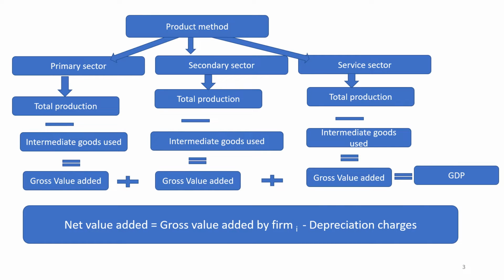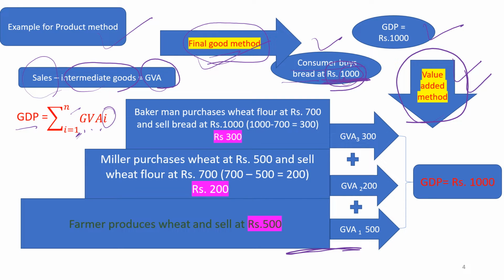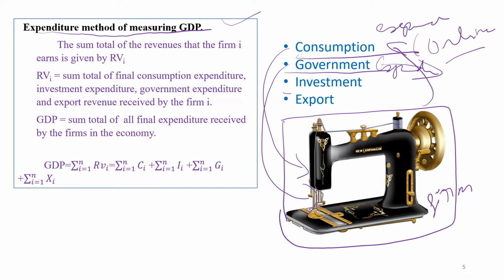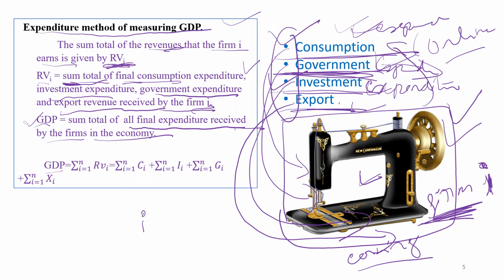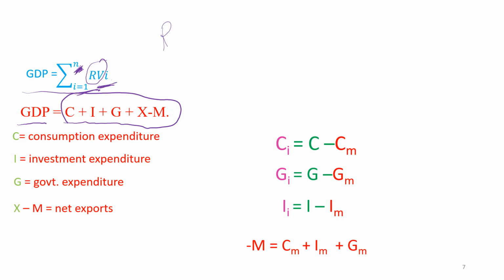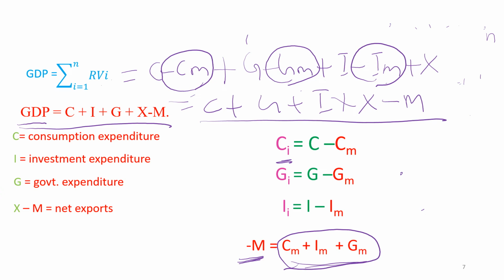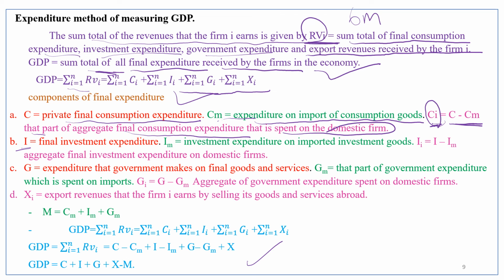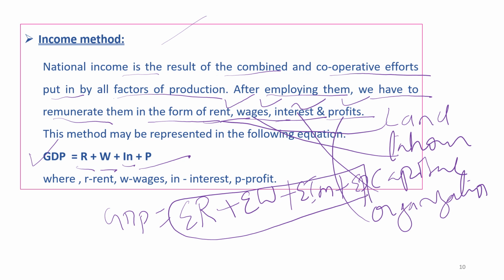Methods of calculating national income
NCERT Macroeconomics
Income Method
Product Method
Expenditure Method